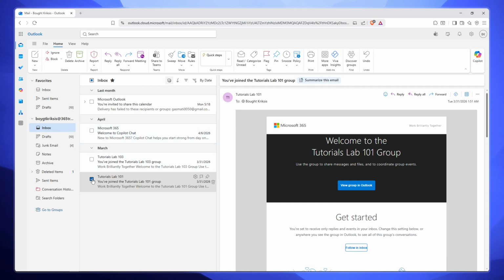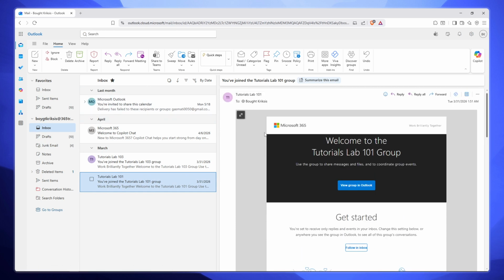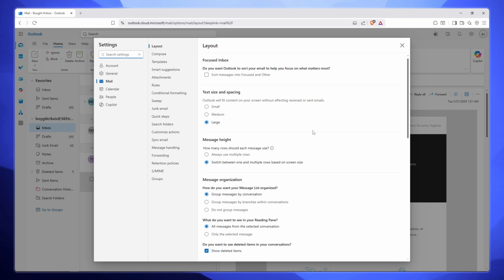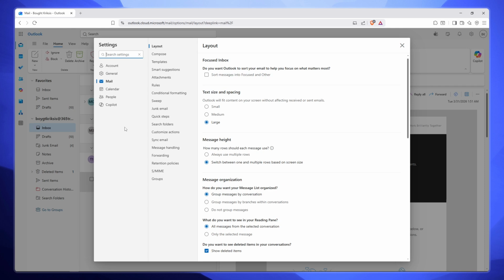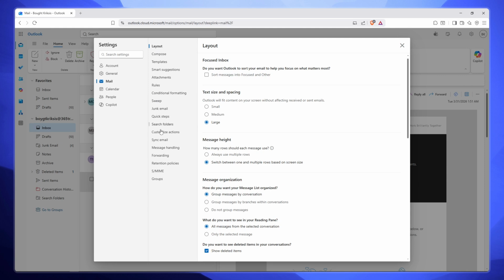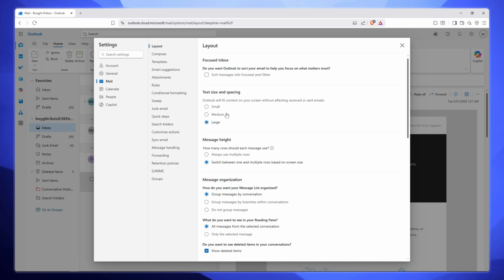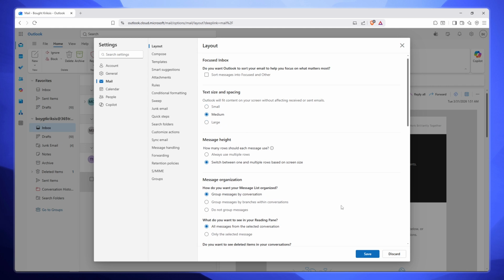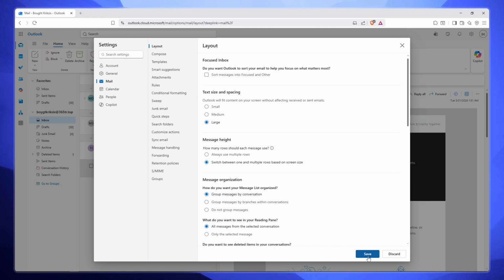How To Change Font Size In Outlook 365 Message List 2026 | Step By Step